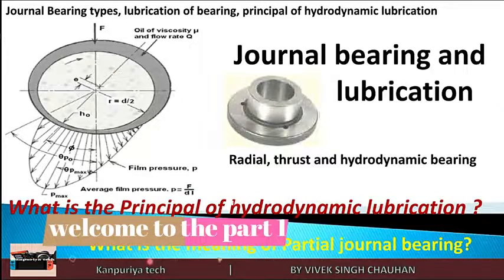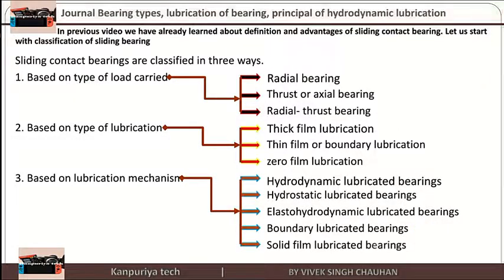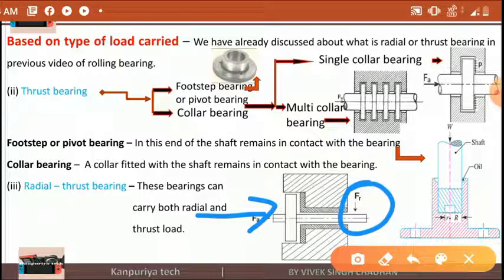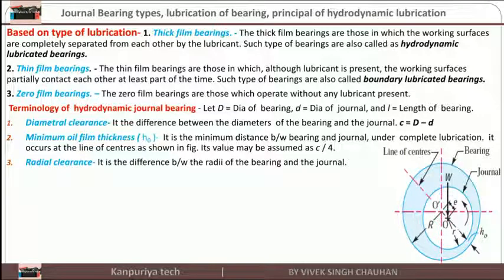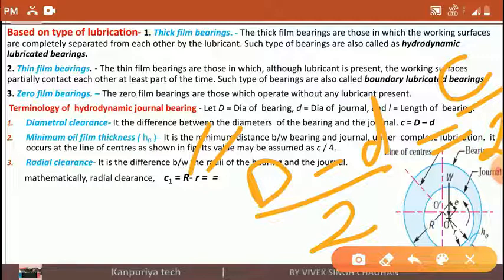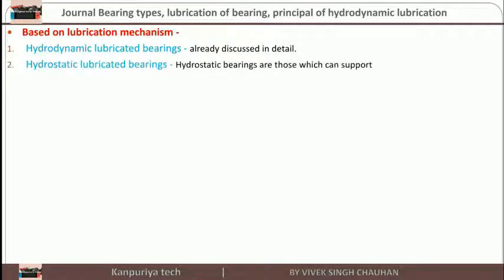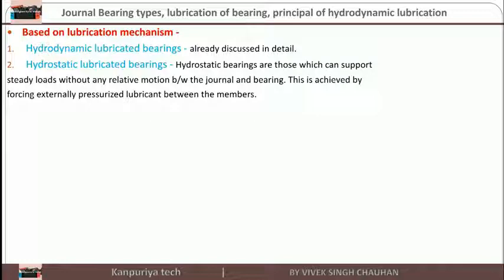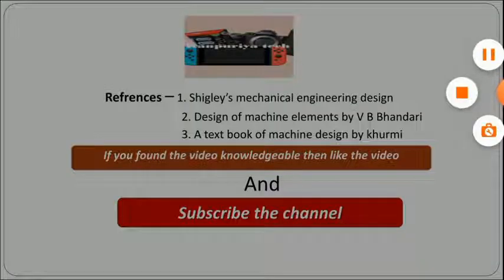Sliding contact bearing part 01 // Classification // Terminology of hydrodynamic bearing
Here is the part 01 of sliding contact bearing with its classification and terminology of hydrodynamic lubricated bearing.

Note- This channel does not claim any copyright on above used pictures in the video.